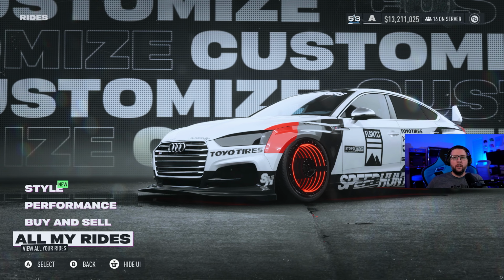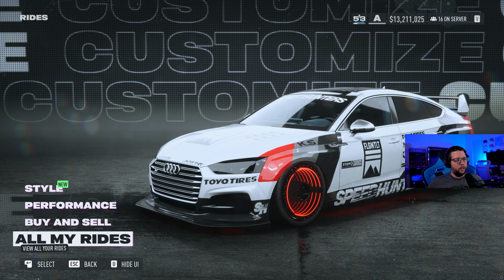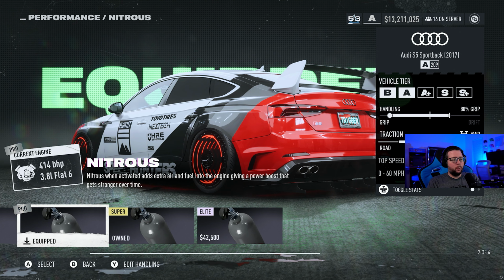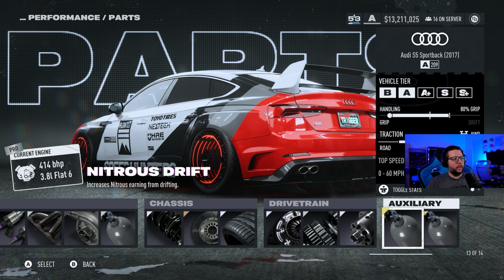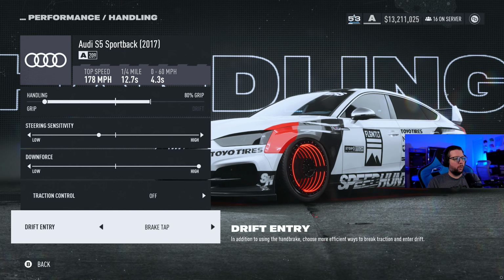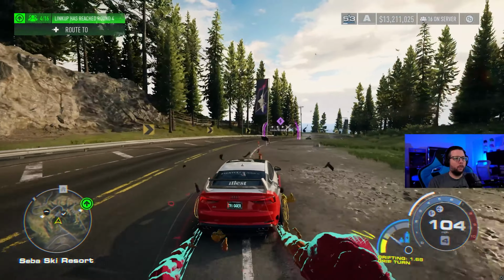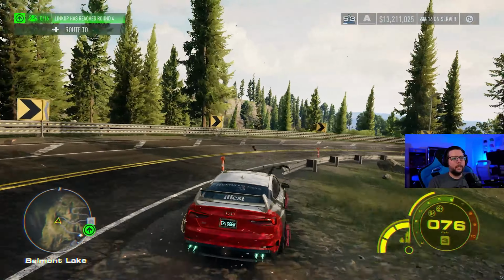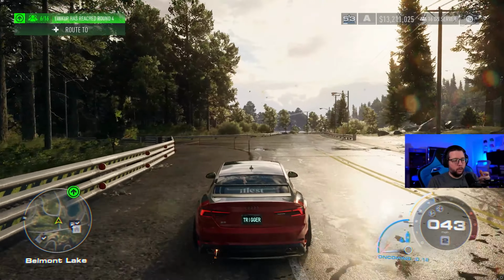S5 Sportback is OP in A TIER - Need for Speed Unbound Daily Build 191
MGC CUPS: